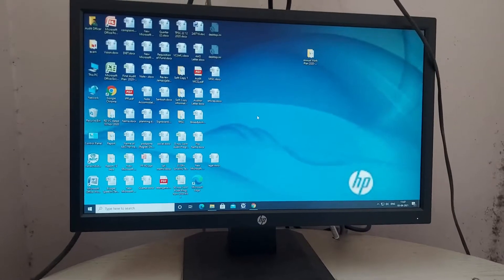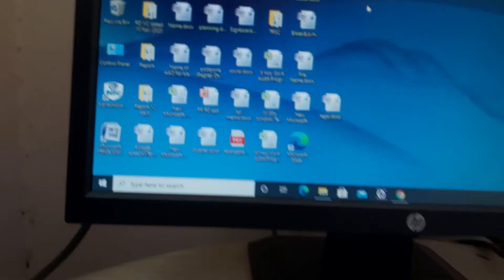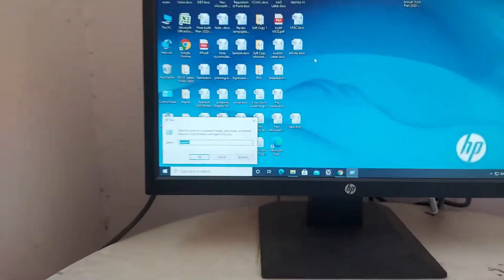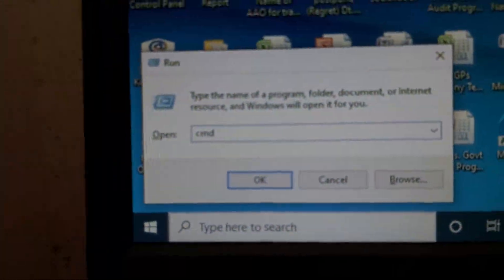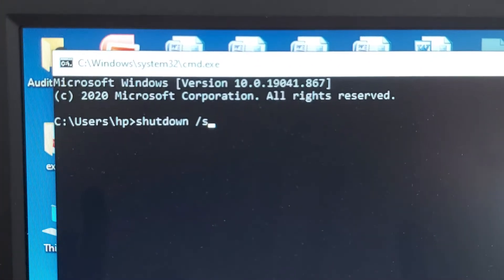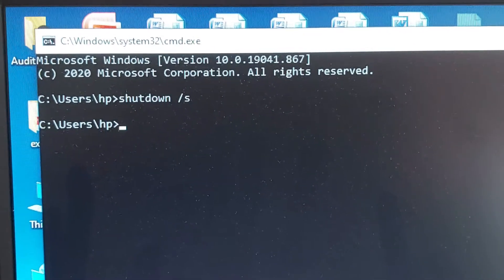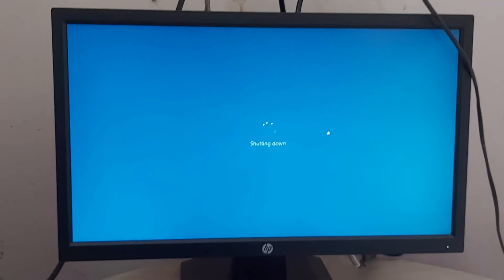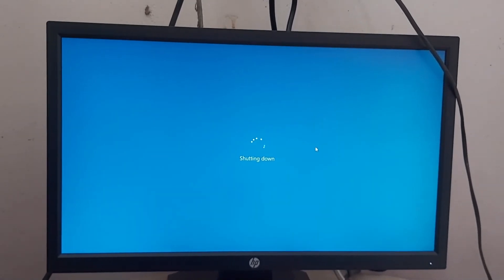Shutdown pc with cmd command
From an open command prompt window and type shoutdown /s